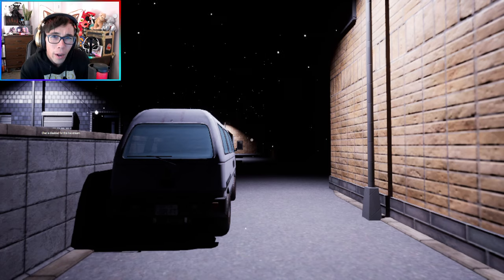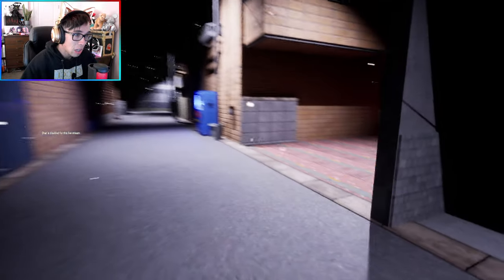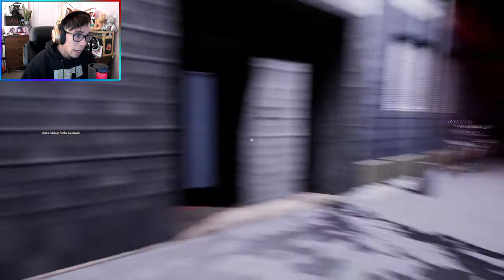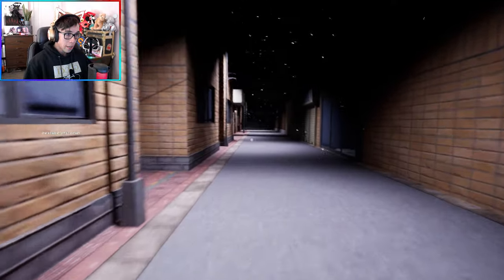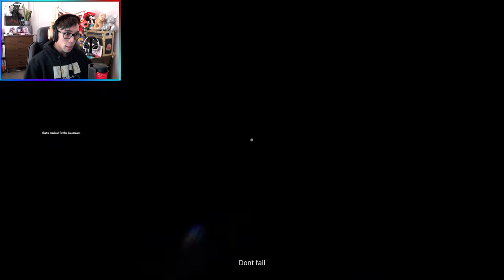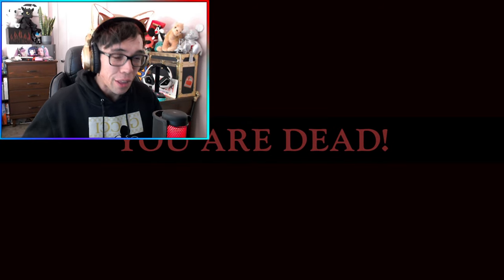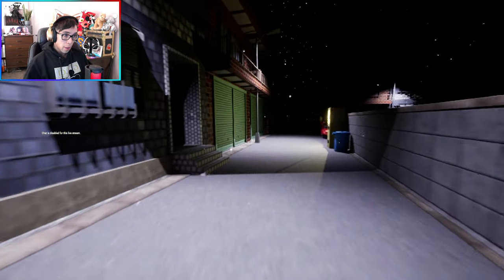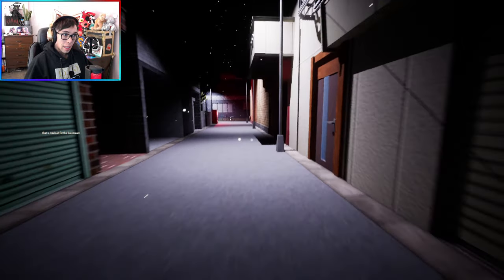CHASED By A PSYCHOTIC KILLER!! + EASTER EGG!? | Pursued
This guy is crazy!!

This game is called "Pursued" and can be played for free!

Thanks for reading the description and for supporting me!